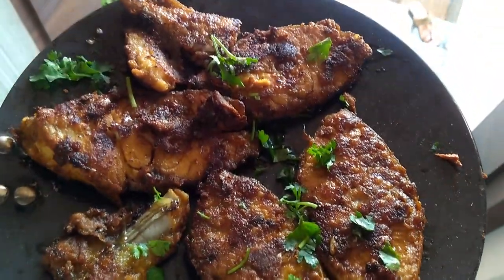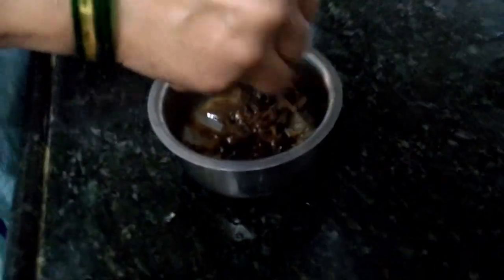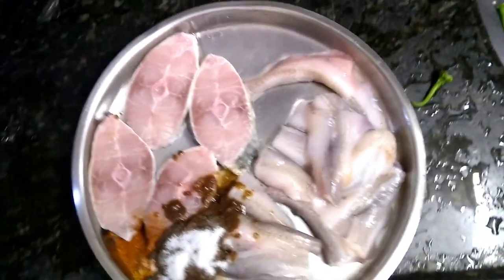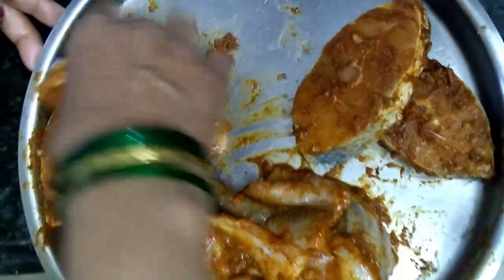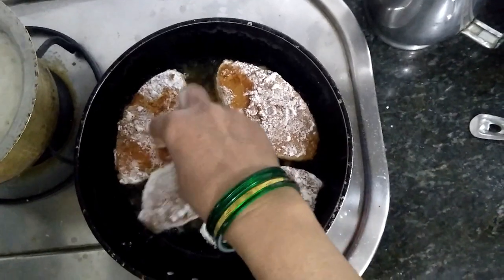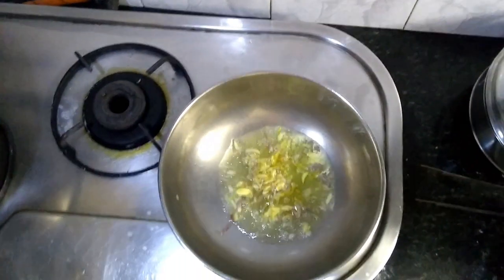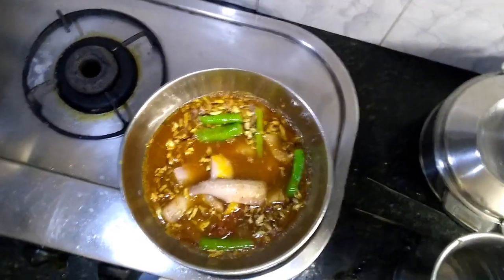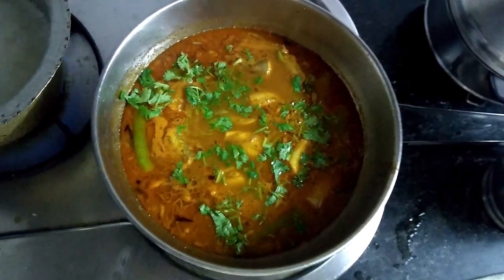Two simple Fish recipes | Fish Fry | Fish Curry | Mom's special food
Hello everyone,

Today I am sharing fish recipes. 1. Fish fry 2. Fish curry
The dishes are made by my mother. She cooks very tasty fish food.
I hope you enjoys the food video.

LoVe,
Apurva Patil.